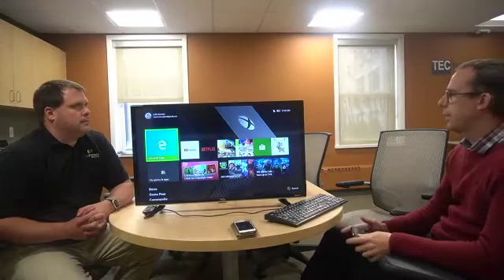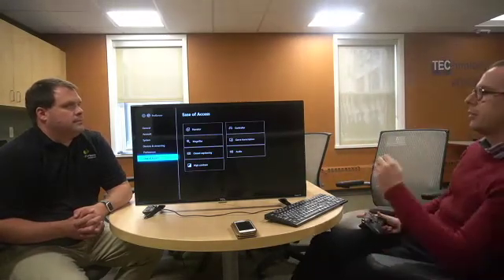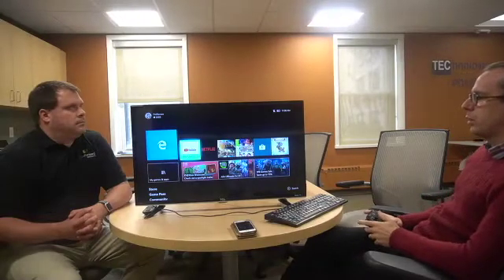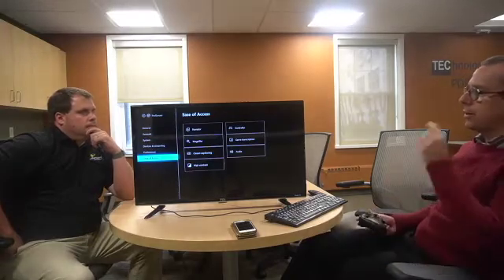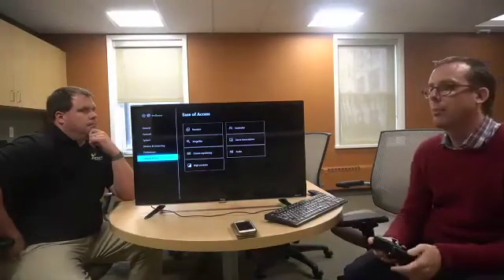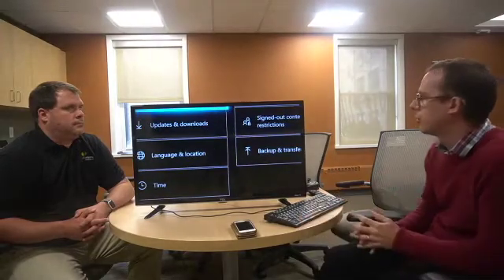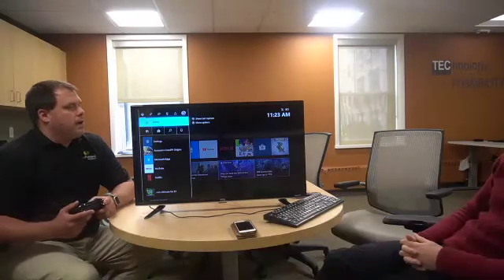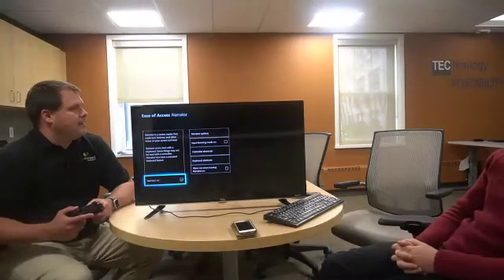TEC Talk Live! Xbox Accessibility Features for Low Vision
In this TEC Talk Live event Cory and Luke, assistive technology specialists at Vision Forward, take a look at Microsoft's Xbox One videogame console and how it can be a great device for people who are blind or visually impaired.